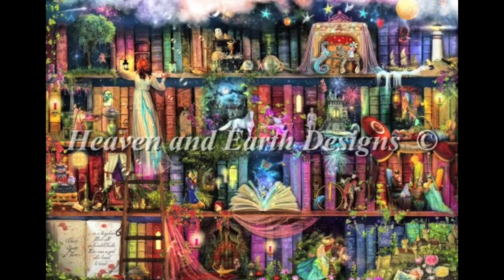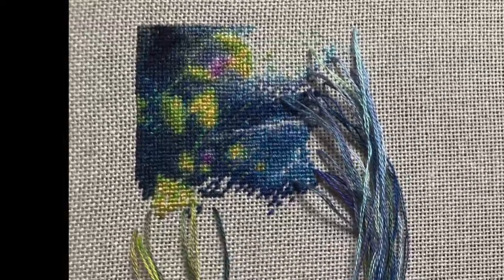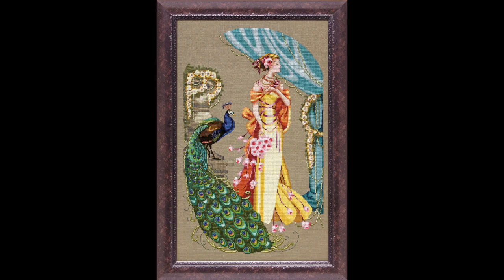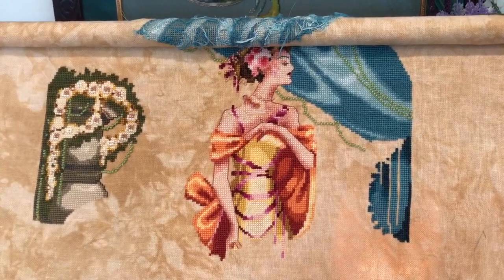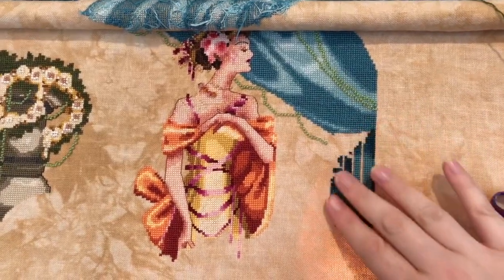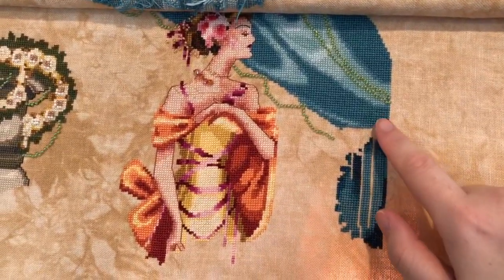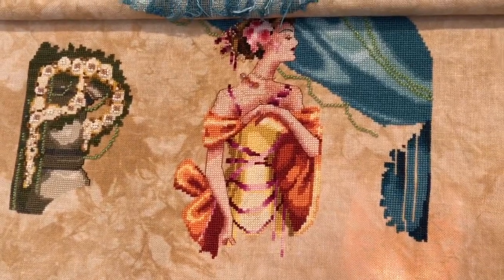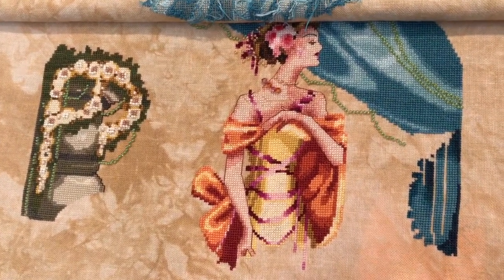Floss Tube #6 HAED and Mirabilia WIP Update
See my progress on my Treasure Hunt Bookshelf by HAED and Lady Hera from Mirabilia.